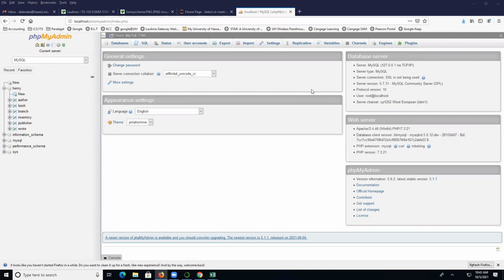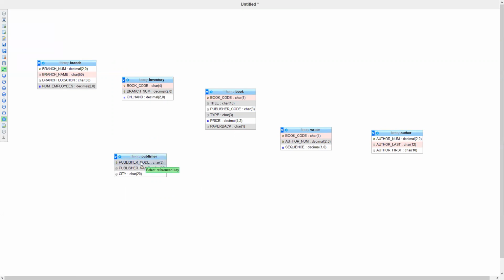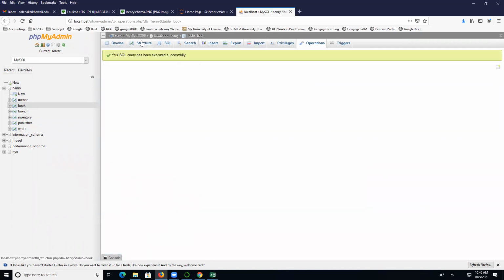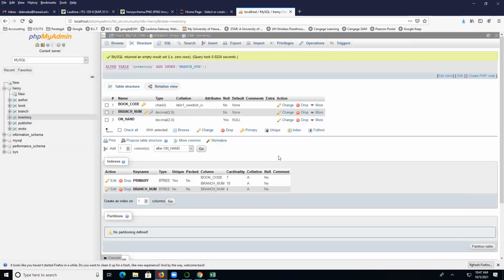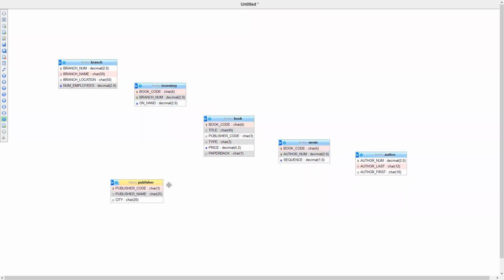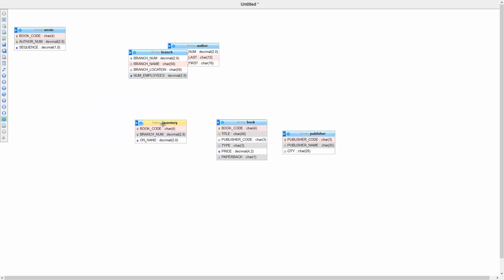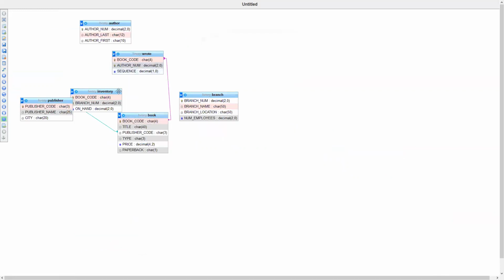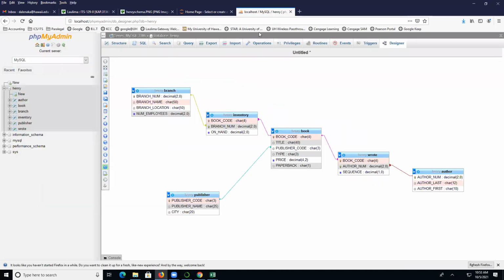Make an ERD (Entity Relational Diagram) in PhpMyAdmin